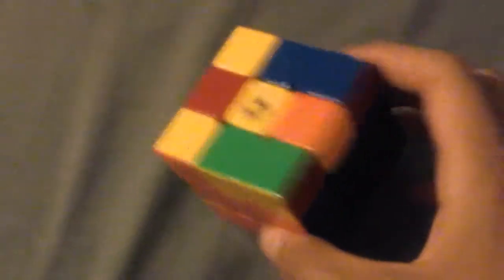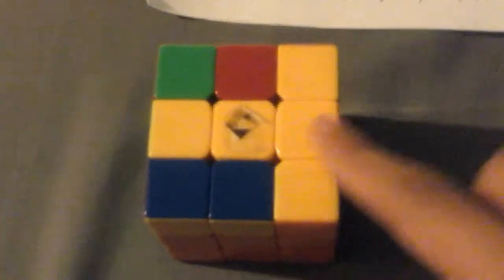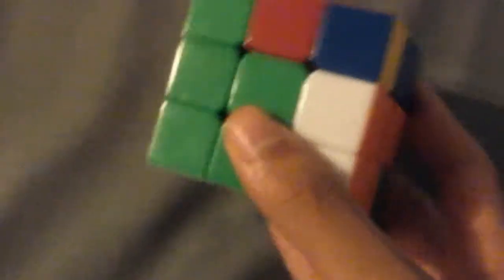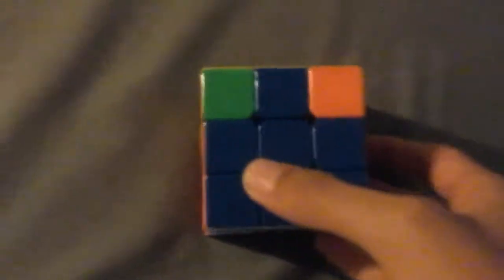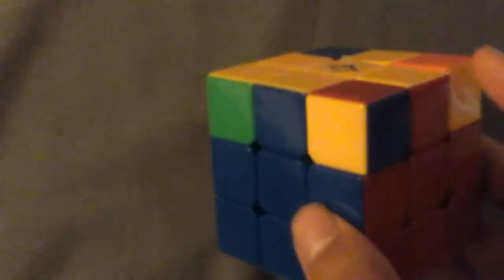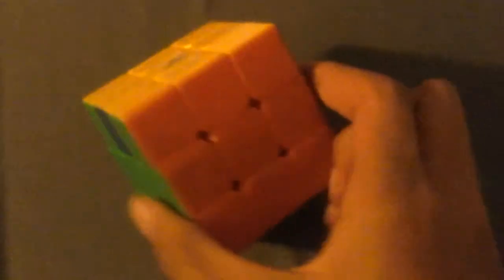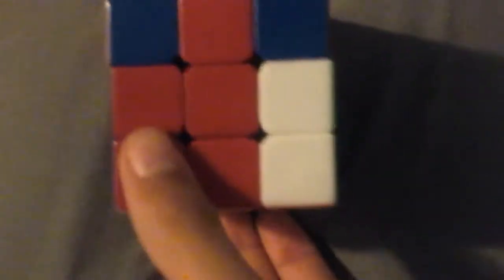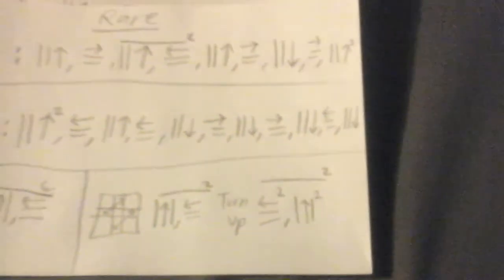How to solve a rubiks cube without letters part 6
Part 6: last layer permutating
Method: beginner